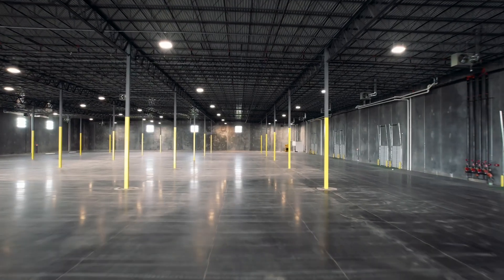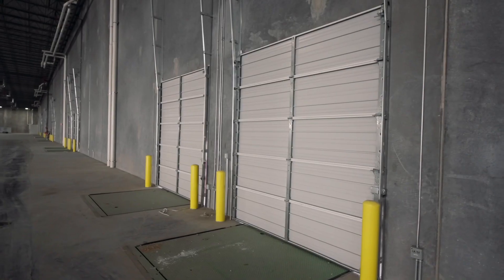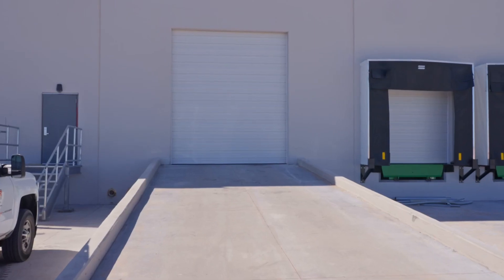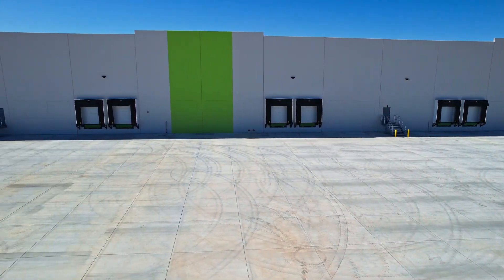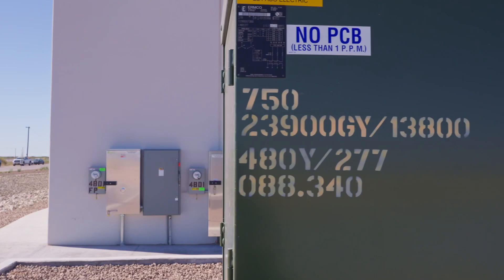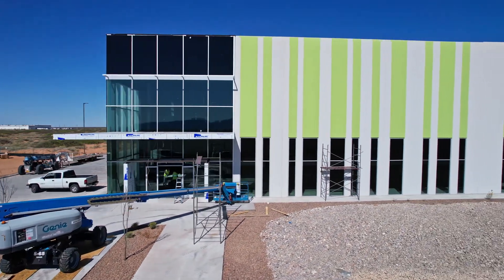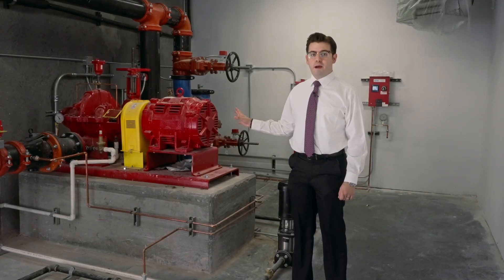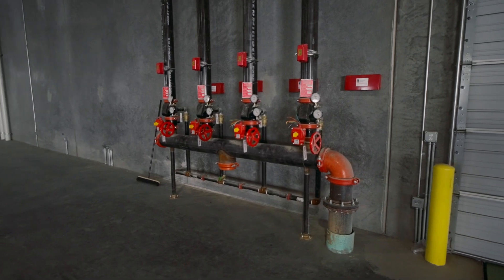4801 Avenida Divisadero - 135,000 Square Feet Industrial Warehouse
This is a brand new building completed May of 2023, these are some of the specifications that the building has. For more details and appointments, please contact Juan Uribe at (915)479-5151

ZONE        CI-2

TOTAL NUMBER OF STORIES IN STRUCTURE   01 STORY

OCCUPANCY GROUP (311.2)     S-1 MODERATE-HAZARD STORAGE
CONSTRUCTION CLASSIFICATION (506.2)   TYPE IIB

PROPOSED WAREHOUSE AREA     135,000 SF
PROPOSED WAREHOUSE CLEAR INTERIOR HEIGHT  32'-0" AFF
DOCK DOORS       12 COUNT (9'-0" X 10'-0")
DRIVE-UP RAMPS      01 COUNT
PARKING        59 TOTAL SPACES (2 ACCESSIBLE)
LAND AREA - PHASE I      315,250 SF (7.24 ACRES)
LAND AREA - PHASE II      256,750 SF (5.89 ACRES)
LAND AREA - TOTAL       572,000 SF (13.13 ACRES)
LANDSCAPE AREA COVERAGE     NET AREA 193,676 SF

ROOFING TYPE
 FULLY ADHERED 60MM SINGLE PLY TPO MEMBRANE ROOFING ON 1/2" COVER BOARD ON R-25 RIGID INSULATION MECHANICALLY ATTACHED TO METAL DECKTAL DECK INSULATION
TILT-UP WALLS       65 COUNT

FOUNDATION
 ALL EARTHWORK SHALL BE INSPECTED BY A LICENSED GEOTECHNICAL ENGINEER TO ENSURE ALLOWABLE BEARING PRESSURE IS MET, THERE IS A LOW SETTLEMENT POTENTIAL AND THE ABSENCE OF EXPANSIVE MATERIAL.

CONCRETE
 1. ALL CONCRETE SHALL BE PROPORTIONED, CONSTRUCTED AND CONFORM TO THE SPECIFICATION OF ACI 301-16. CONCRETE DESIGN SHALL CONFORM TO ACI 318-14.

                   2. PORTLAND CEMENT SHALL CONFORM TO ASTM C-150, TYPE I OR II. CONCRETE IN CONTACT WITH SOIL SHALL BE TYPE II CEMENT.

 3. FLY ASH SHALL NOT BE USED IN ARCHITECTURALLY EXPOSED CONCRETE, TILTWALLS OR SLABS ON GRADE. FLY ASH IS ALLOWED IN ALL OTHER NON-ARCHITECTURALLY EXPOSED CONCRETE, UP TO A MAXIMUM OF 20% OF THE CEMENT CONTENT. THE MIX DESIGN SHALL INDICATE THAT THE FLY ASH SHALL NOT ADVERSELY EFFECT THE PERFORMANCE OF OTHER PRODUCTS AND MATERIALS THAT WILL BE IN CONTACT WIT THE CONCRETE.